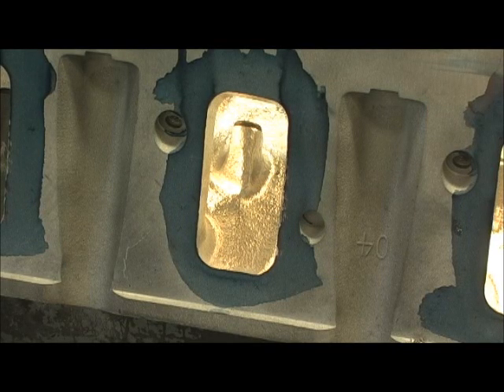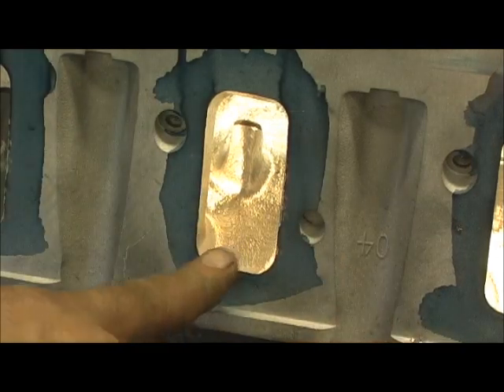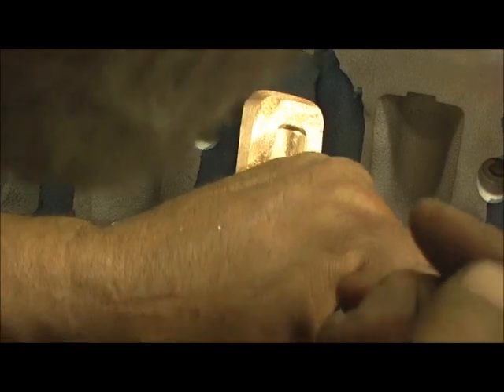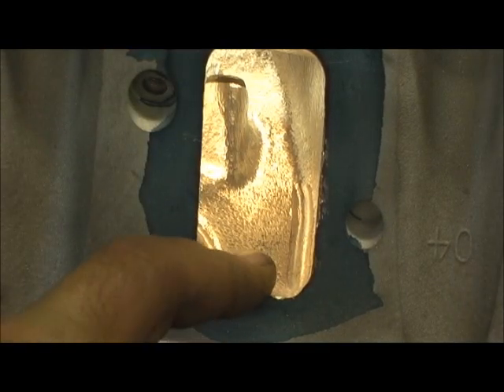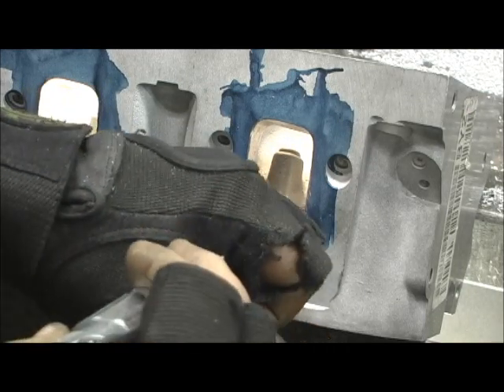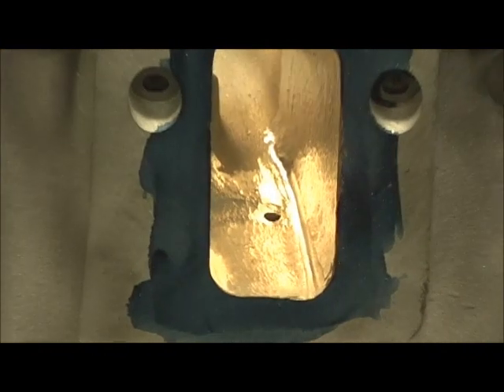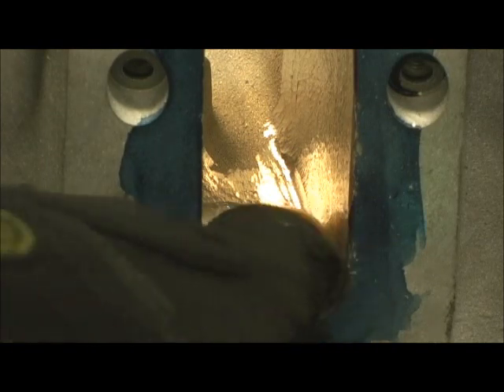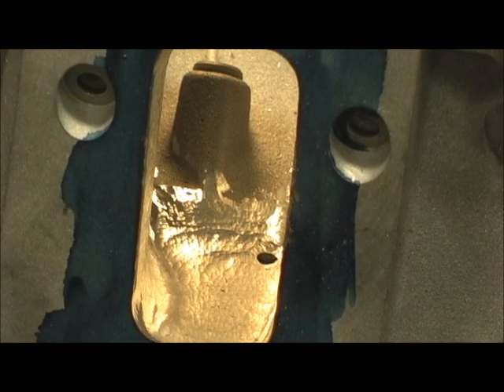2013 LS3 Intake Port Roof Raise 2.2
Now the BIGGEST trick to the LS3 heads, that will yield the biggest mid to high lift flow numbers, but you HAVE To BUST through in TWO places to make it happen, and either Epoxy or Weld a LITTLE to make work.